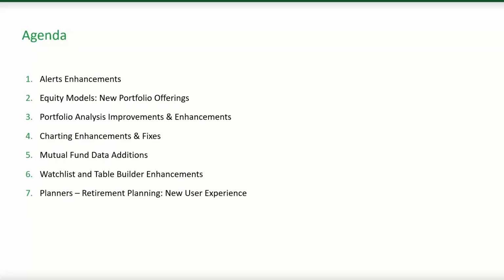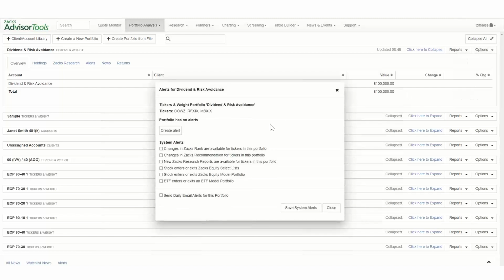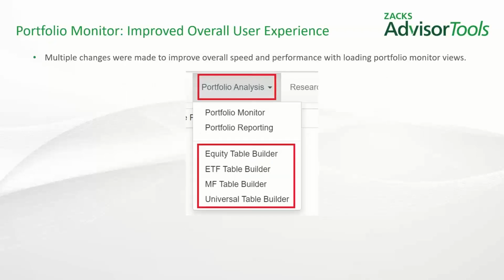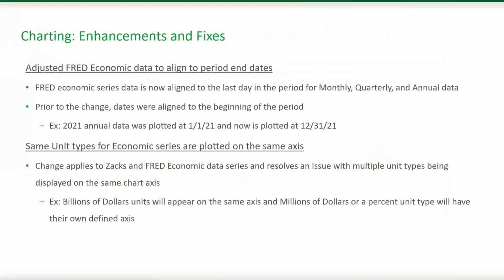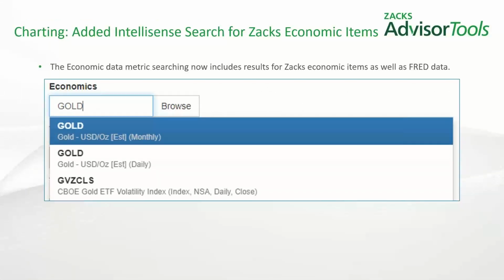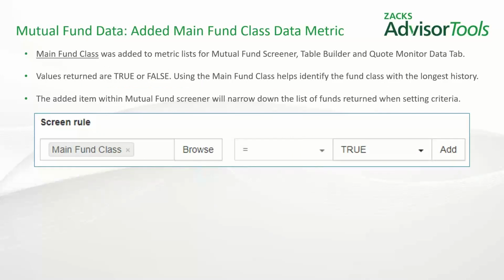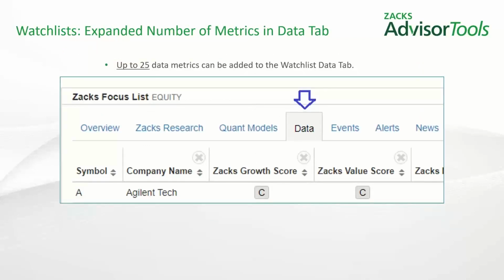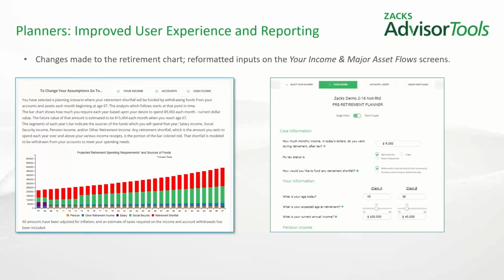What's new in our latest release of Advisor Tools.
Zacks Client Success Manager Von Kraus presents the latest enhancements to our Advisor Tools research platform. In this video, Von demonstrates the enhanced equity, ETF and mutual fund alerts in Portfolio Monitor, our new Bull Market and Economic Tilts portfolios, improved user experience and reporting functions in Zacks Planners, enhancements to our Charting, Table Builder and Watchlist functions, added data metrics to our mutual fund research and more.